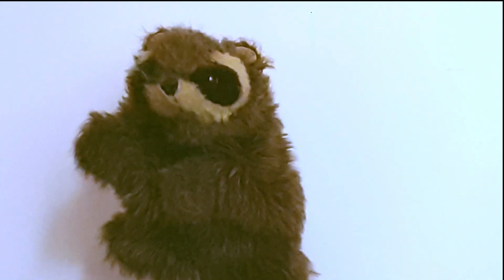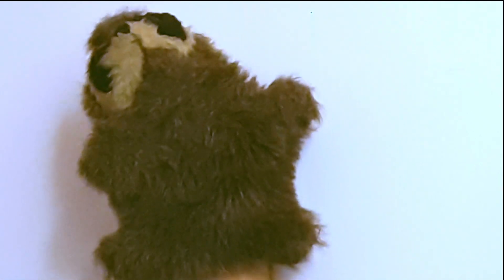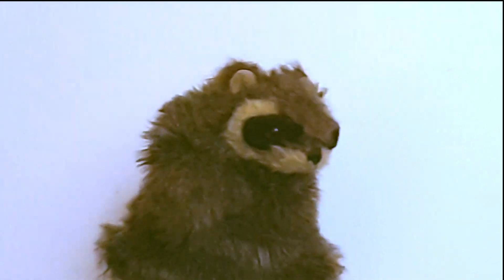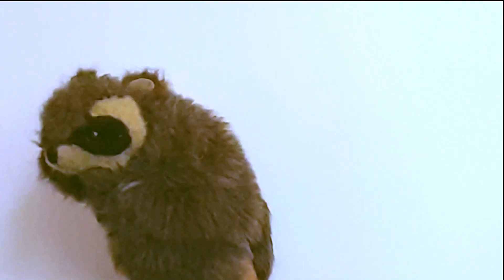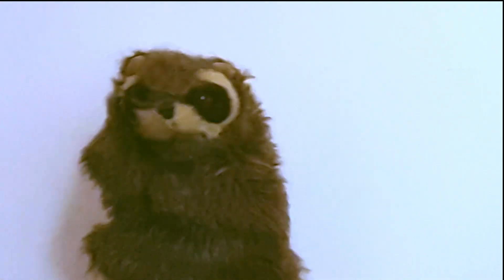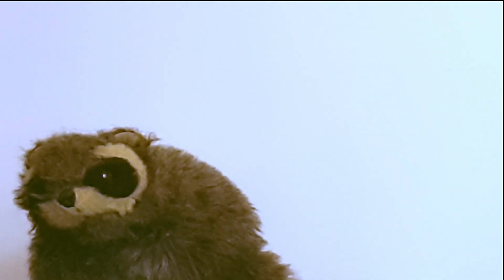Odd Numbers with Oddball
A fun maths video for kids to learn all about odd numbers.